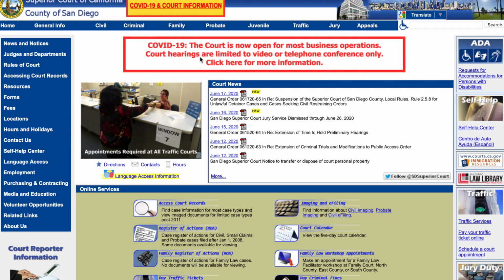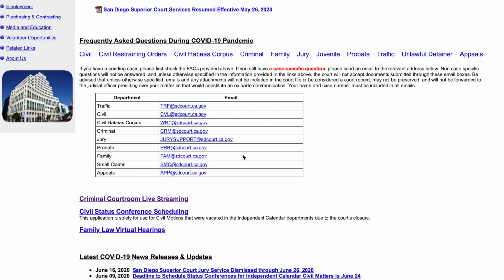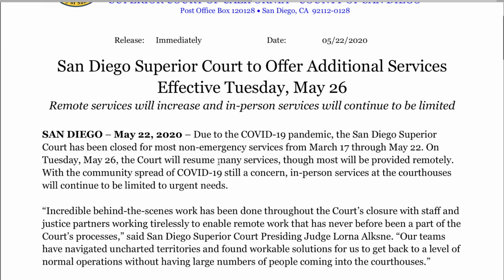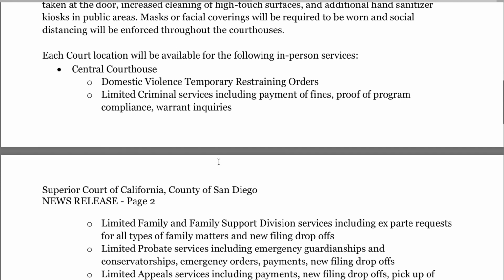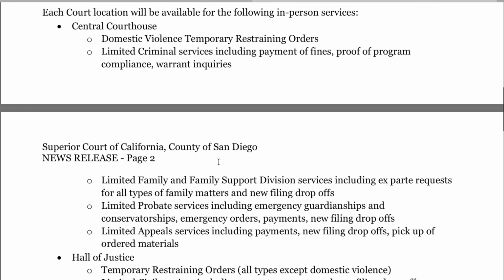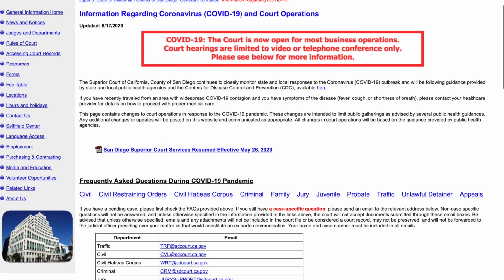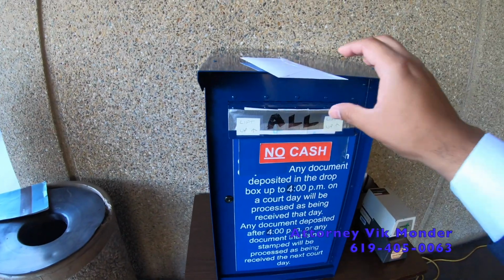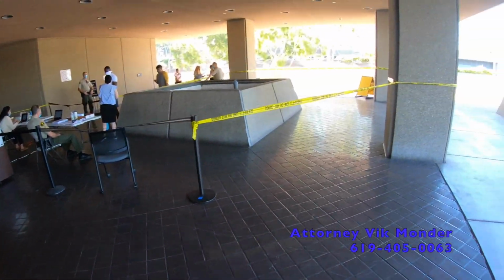COVID-19: How to Communicate With San Diego Court | Monder Criminal Lawyer Group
Vik Monder, a trusted attorney from Monder Criminal Lawyer Group, guides you through the process of communicating with the San Diego Court during COVID-19. He explains how you can find information about your case, file requests, and learn about the court's most recent news releases.

In this video, Attorney Monder gives practical advice on how to request a limited hearing for in-custody matters before San Diego Court, explaining the steps Monder Criminal Lawyer Group takes to handle motions and facilitate communication with DA's office. He also discusses how COVID-19 issues affect zero-bail matters and when compassionate release might apply.